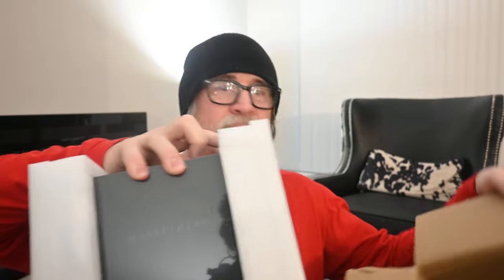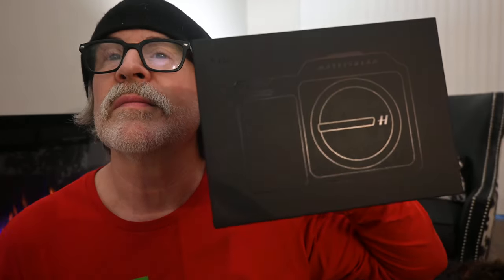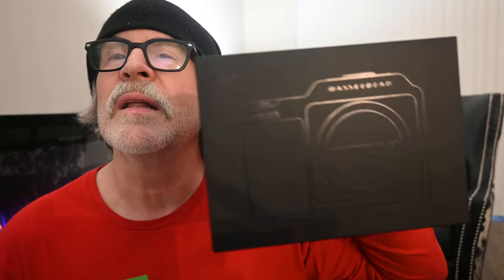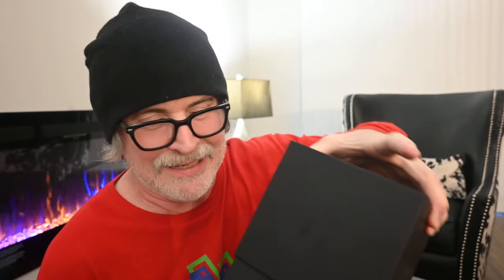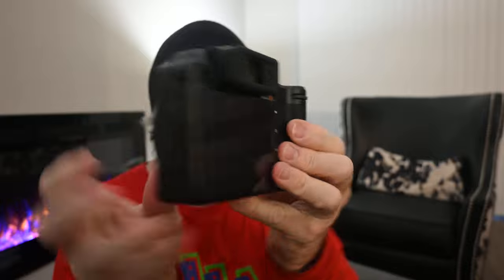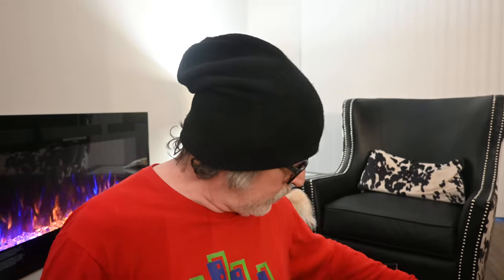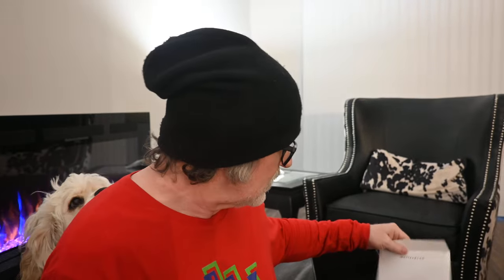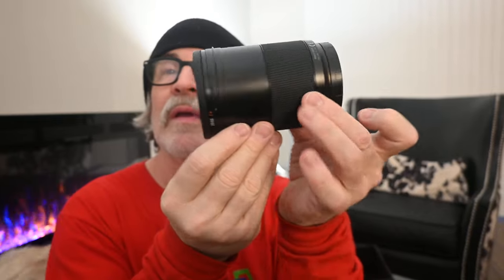Unboxing Hasselblad X2D 2022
I am starting to use something new (besides a Hasselblad) and that is Medium Format